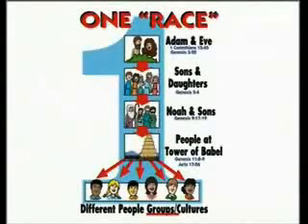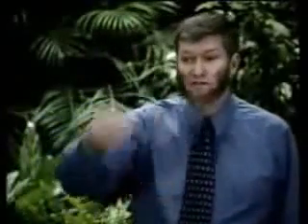Mirror: Critical Analysis of Ken Ham's Do Animals Evolve - Part 4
Censorship is no valid form of arguement.

Support the Dodo!